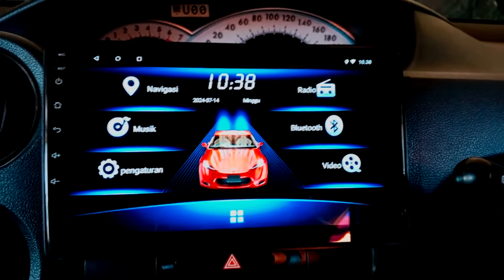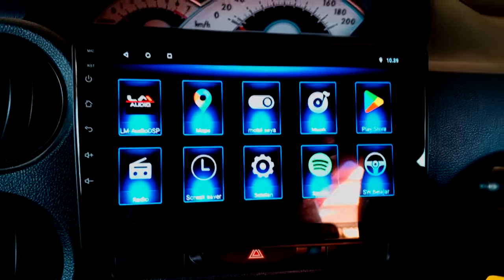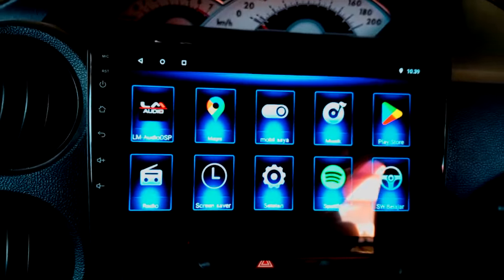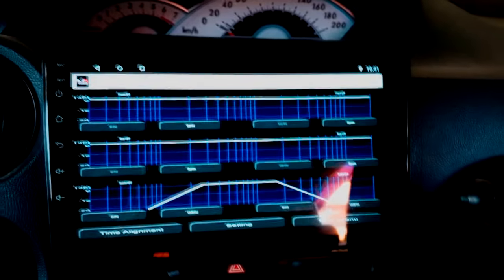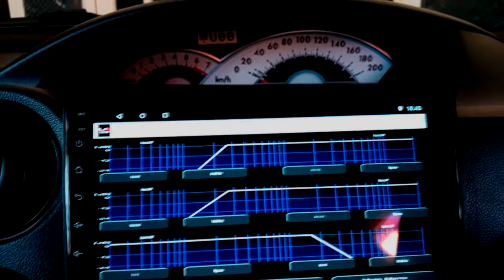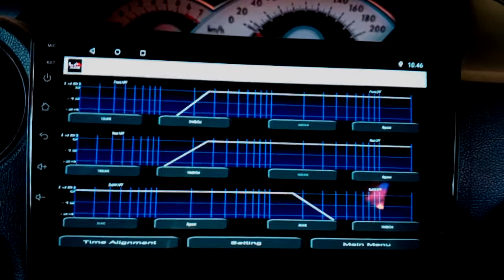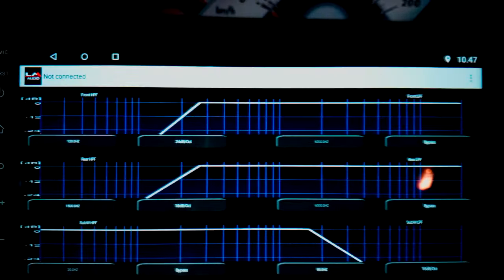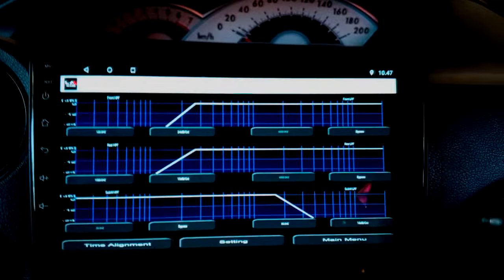Mudah Tuning Sendiri DSP LM Audio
Belajar Tuning Sendiri DSP LM Audio

Dengan speaker bawaan mobil ditambah subwoofer aktif bagasi dan tweeter murahan, coba tuning sendiri dap LM audio yang sudah lama saya pasang di mobil Etios Valco.

Belum sempurna tapi cukup enak untuk ukuran kuping saya.